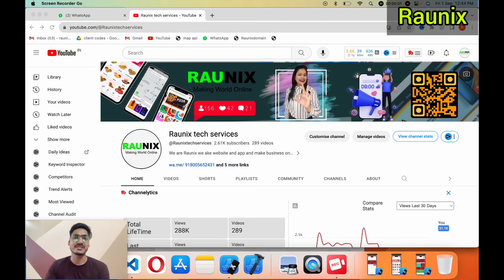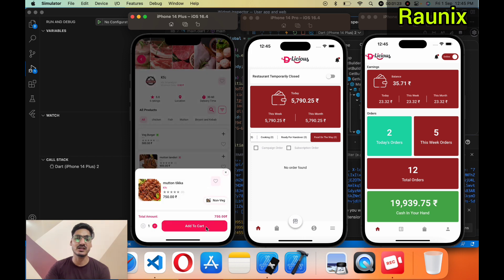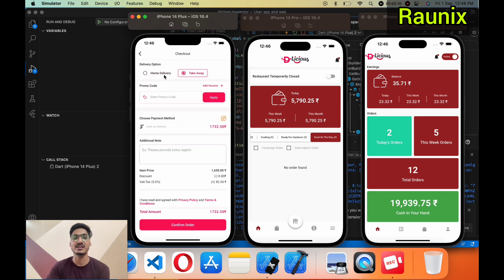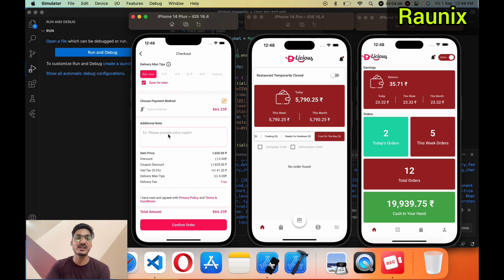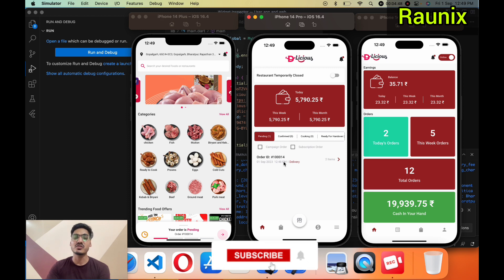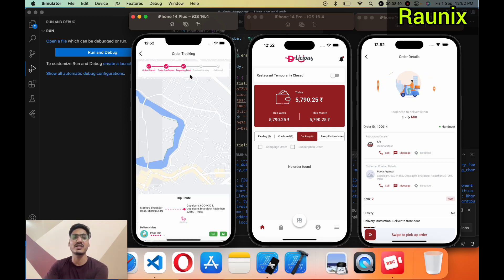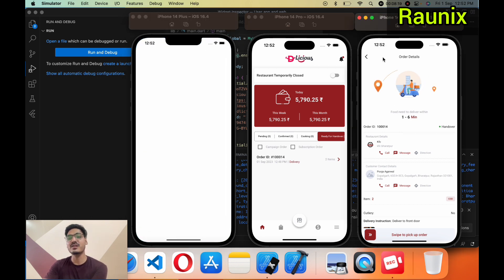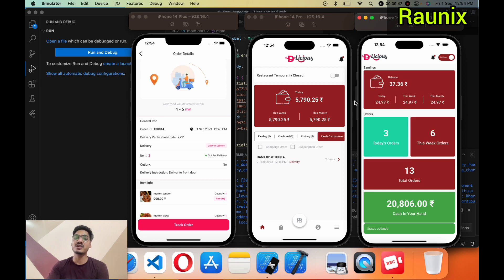how to make meat delivery app like licious | multi vendor meat delivery app | Part 5 Raunix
how to make meat delivery app like licious | multi vendor meat delivery app | Raunix

Looking to start your own meat delivery business? Look no further! In this video, I'll show you how to make a meat delivery app like licious. With this app, you can deliver meat to restaurants and other food vendors all across the city.

If you're interested in starting your own meat delivery business, then this video is for you. I'll show you how to make the app, how to market it, and how to get started. After watching this video, you'll be ready to start your own meat delivery business!